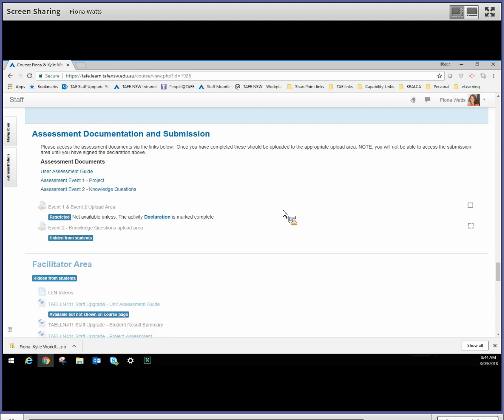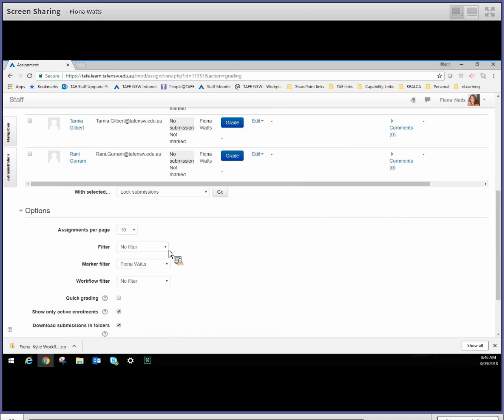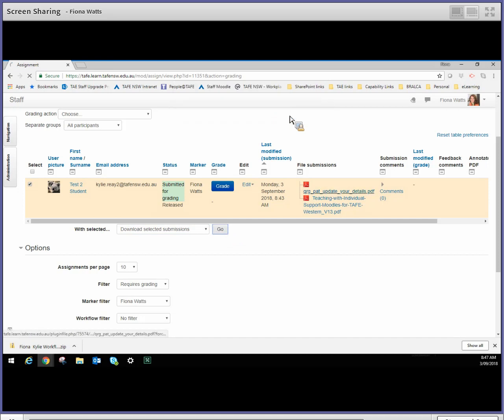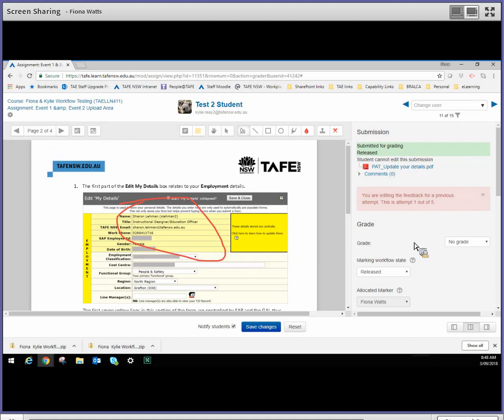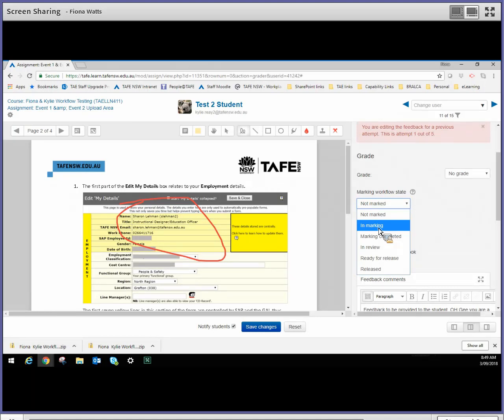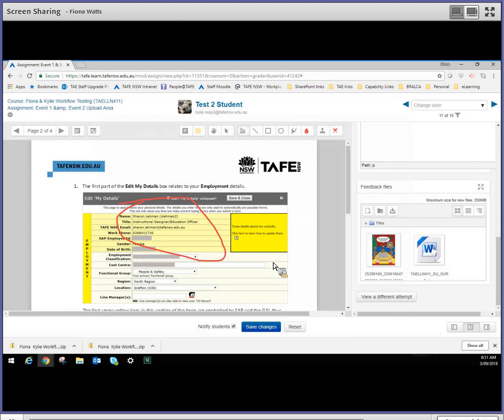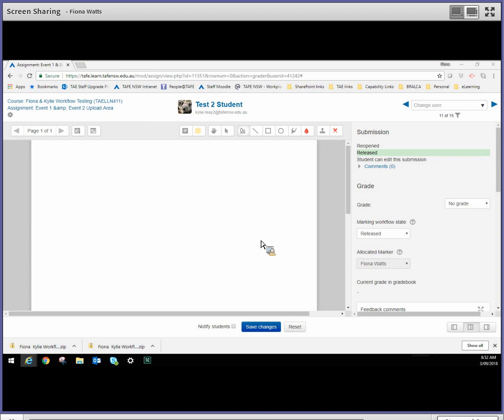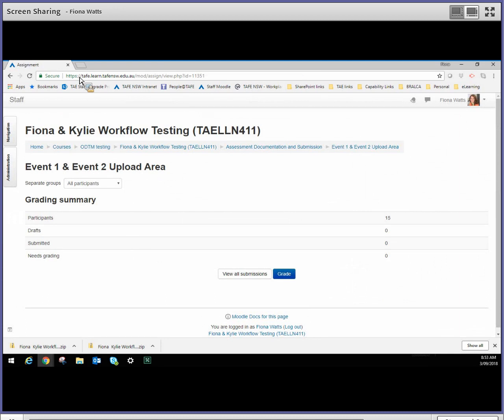Moodle Marking Workflow for TAE Project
This video is intended only as a support resource for the delivery teams as part of the TAE project.